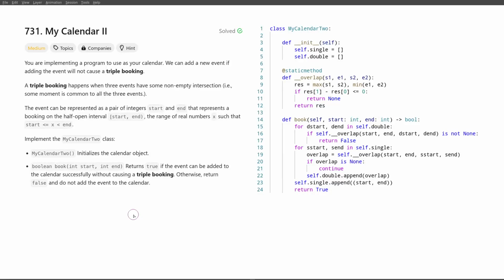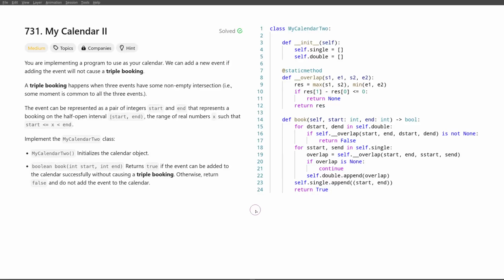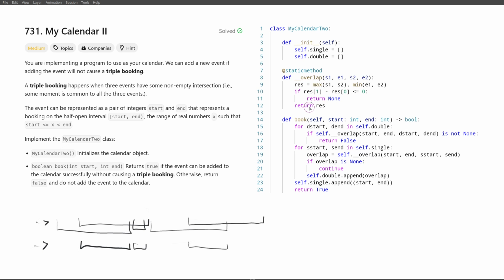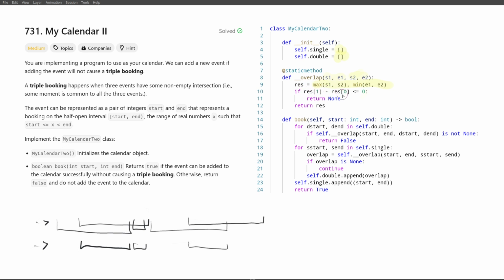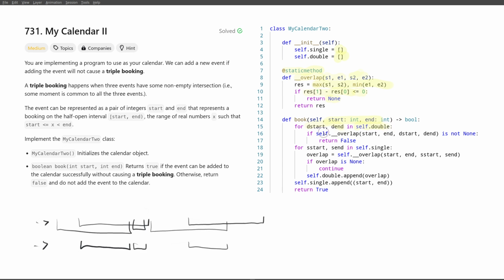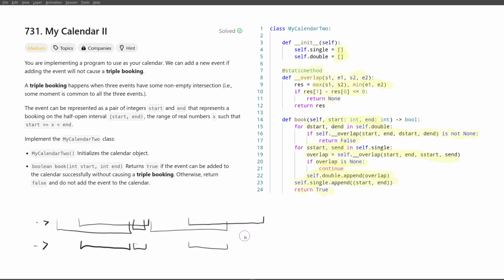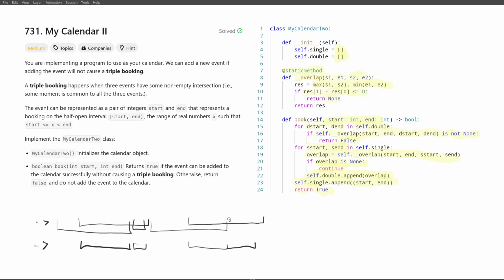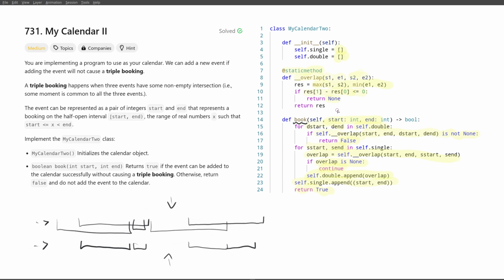[September 27, 2024, LeetCode daily] 731. My Calendar II - Python, solution explained